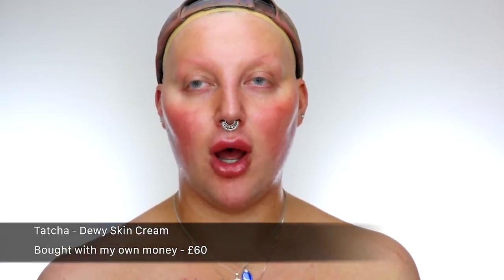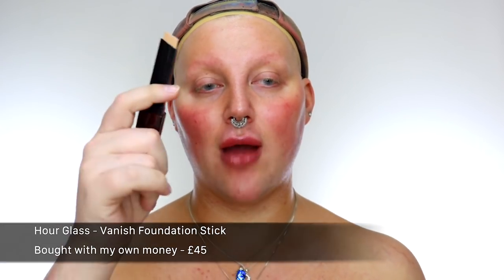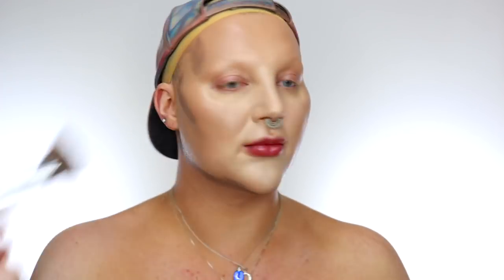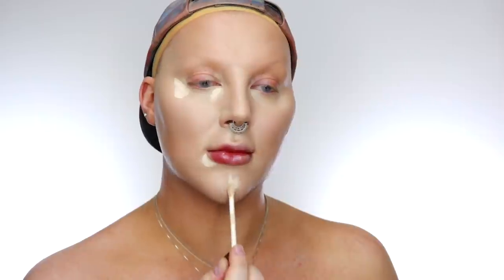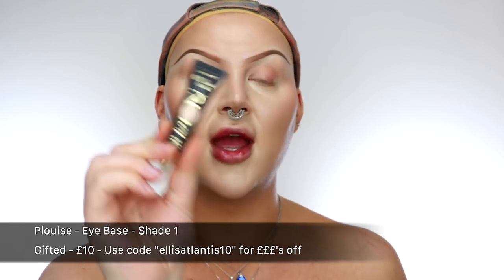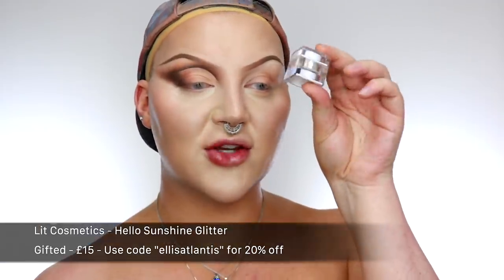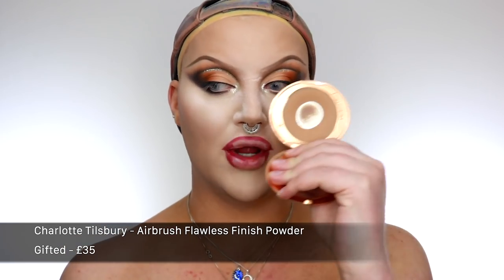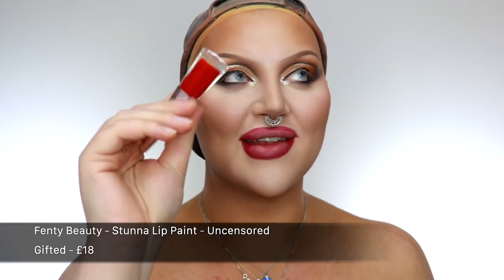FULL GLAM USING MY FAVOURITE PRODUCTS || Ellis Atlantis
Hey everyone, I'm finally back with a new tutorial, todays video is all about getting glam using some of my favourite products, as always leave your video requests in the comments and any questions about todays video leave them in the comments also, so sit back grab a drink and some snacks and lets get glam.

The wig is from Krystal Kollections on Instagram